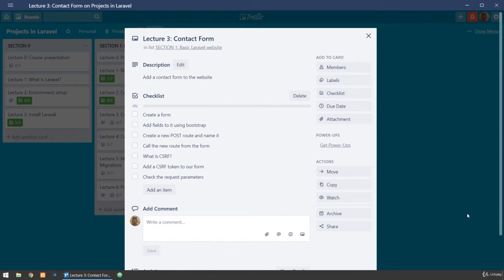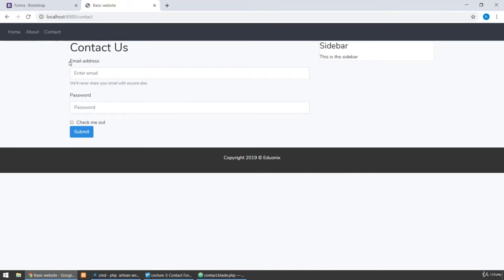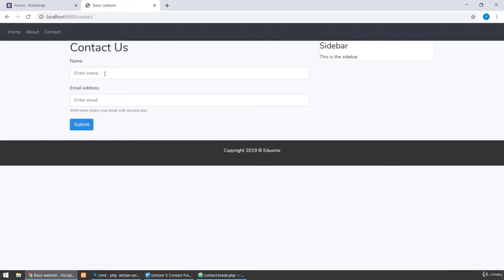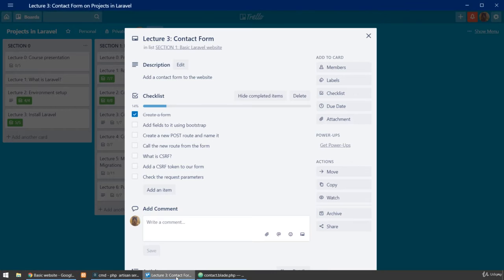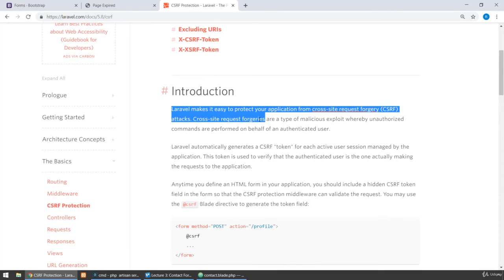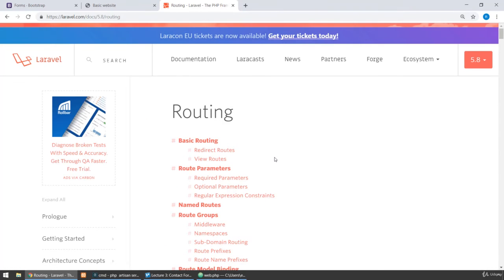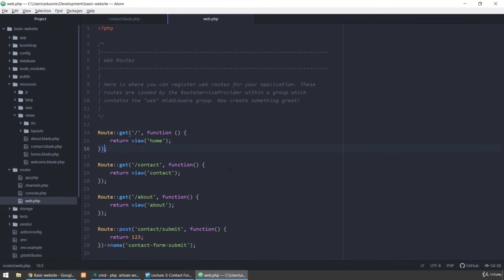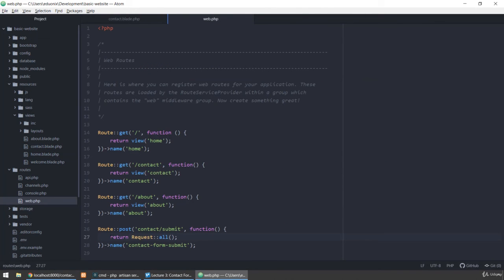Laravel - 7 Contact Form